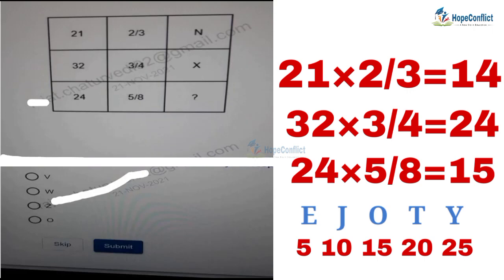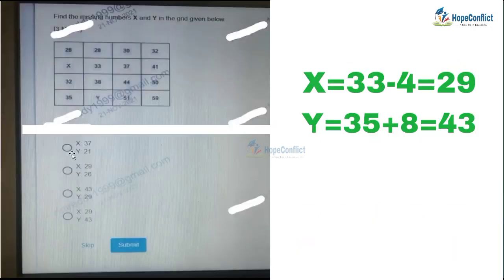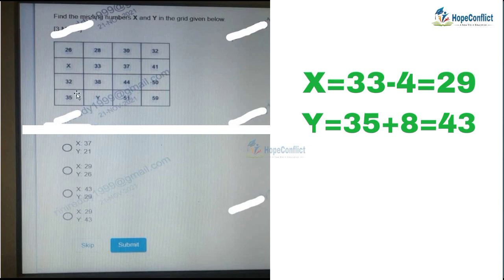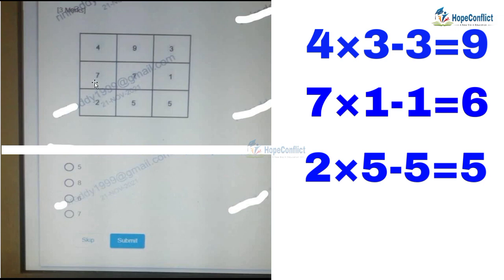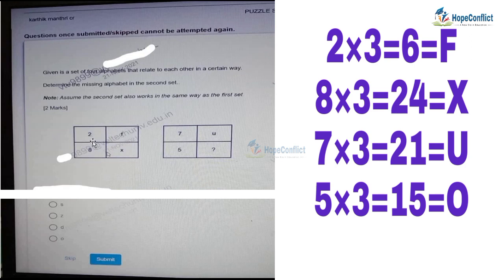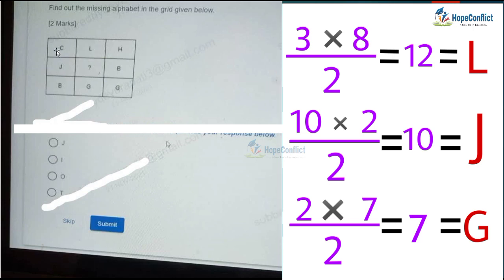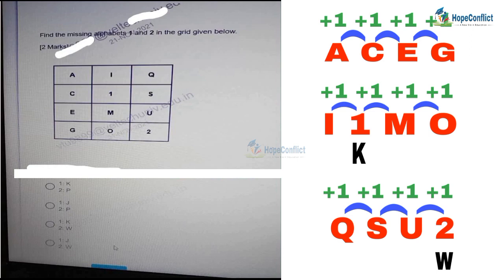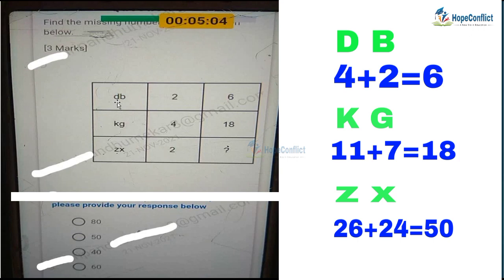Infosys puzzle Questions And Answers 21 Nov 2021| Infosys Question Analysis | Infosys Exact Ques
Note: This Questions belongs  Hopeconflict Technology using in any form is strictly prohibited.